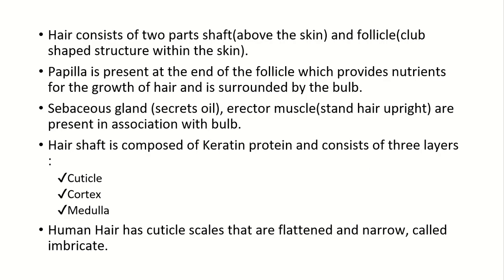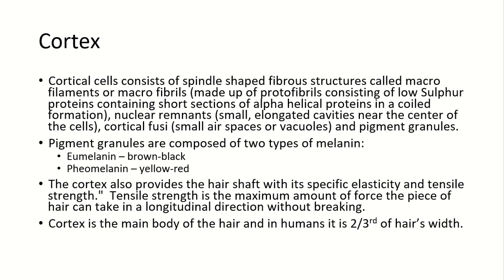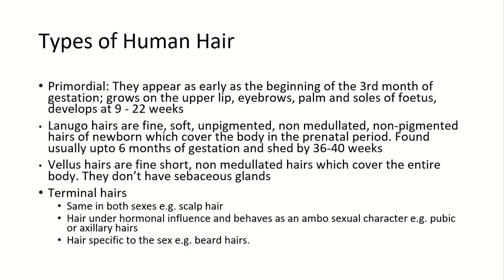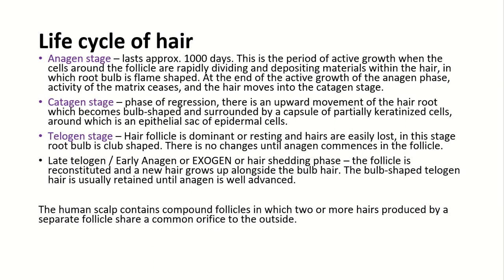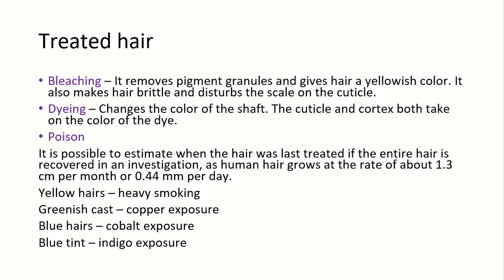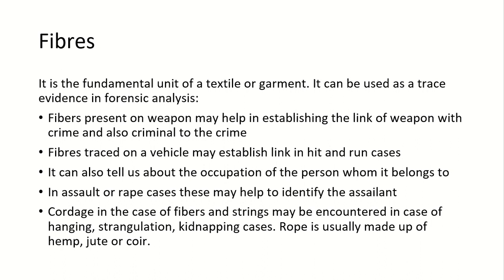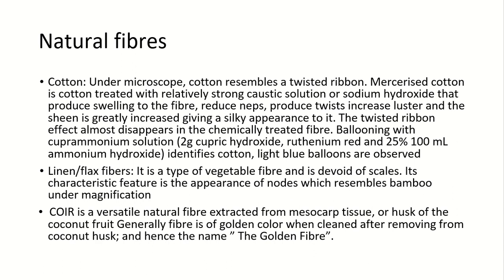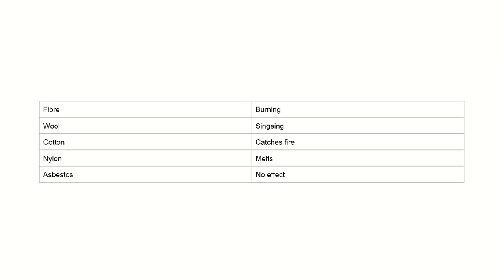Unit 7 Part 1